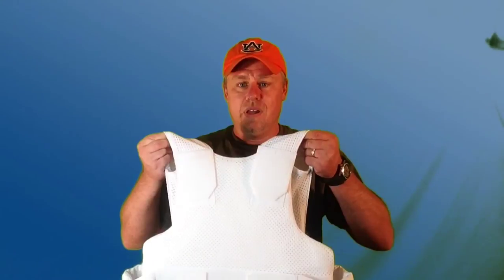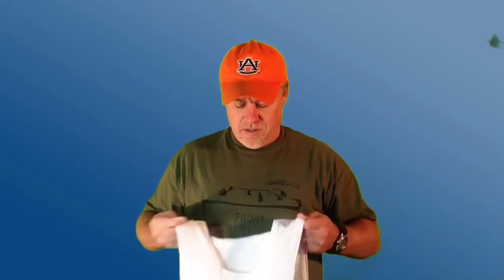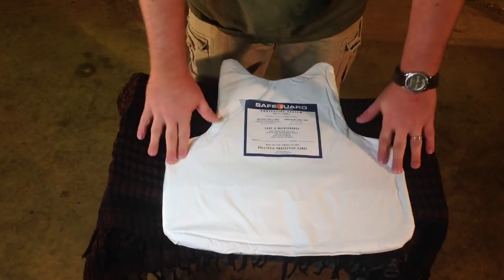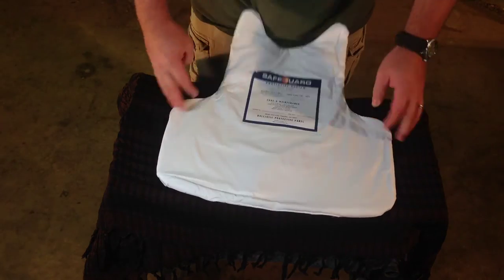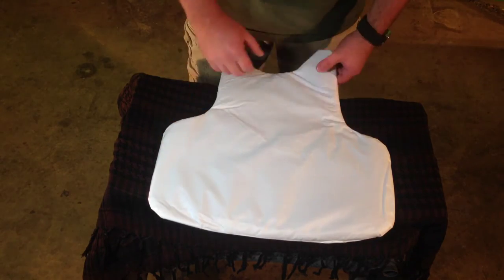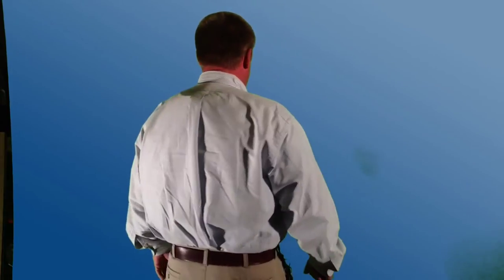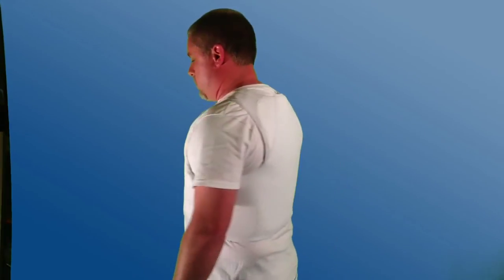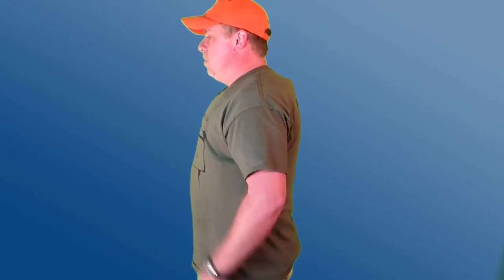Gray Man Safety-The Ghost by Safeguard Armor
The Ghost by Safeguard is a lightweight, highly concealable body armor.  This is perfect for the most likely situations that you might face.

I want to say thank you to JJ at Reality Survival for this awesome gift!